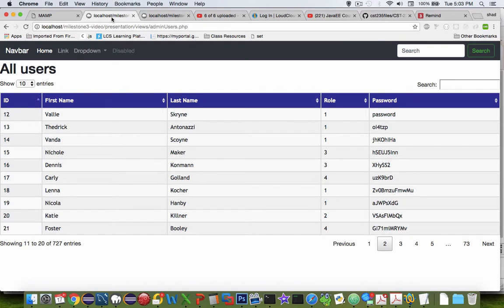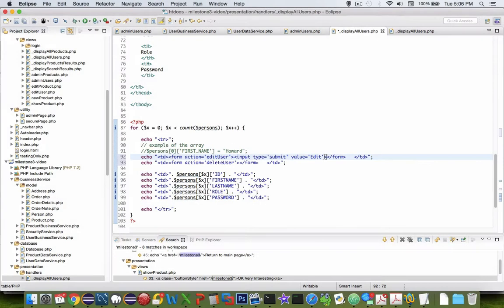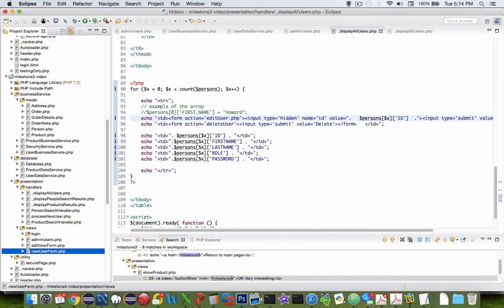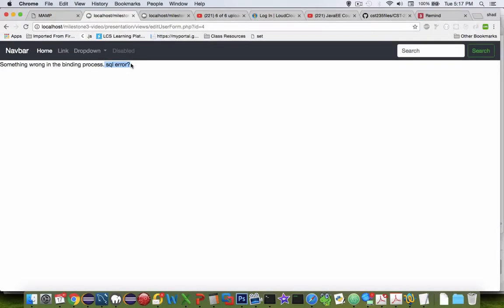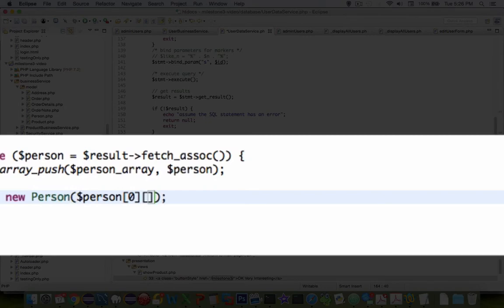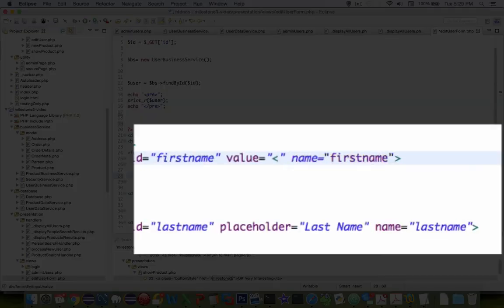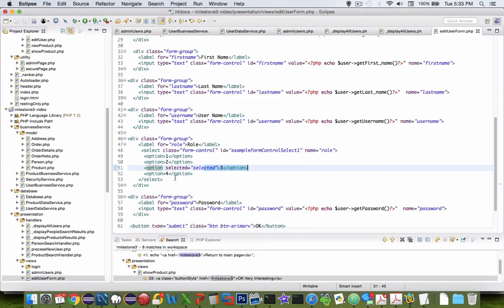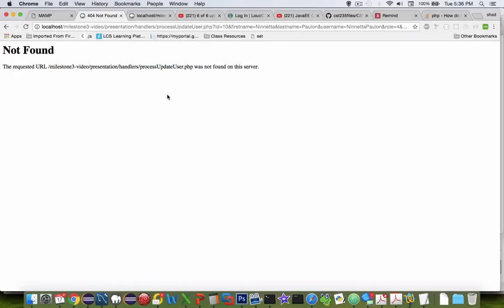PHP 2 - Milestone 3 - 04b - Edit User Form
How to create a user admin page.  Part b - create the form and fill it with existing data.